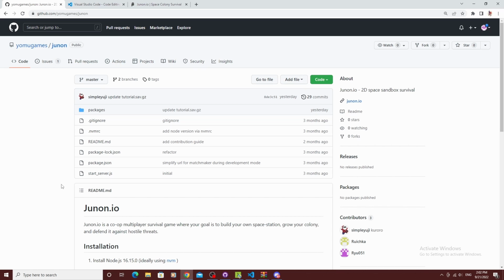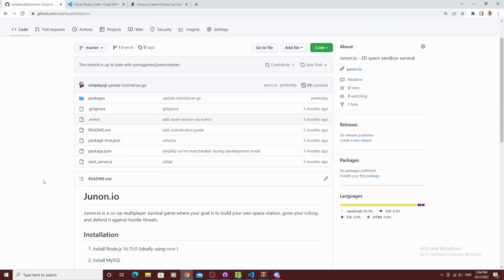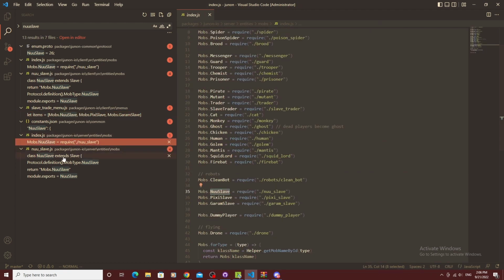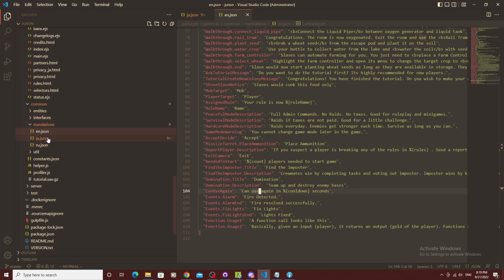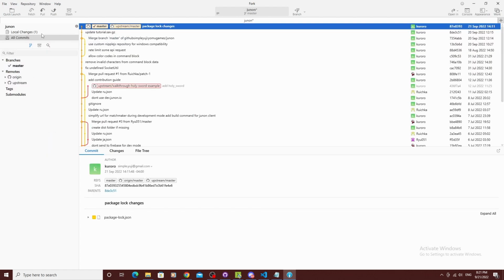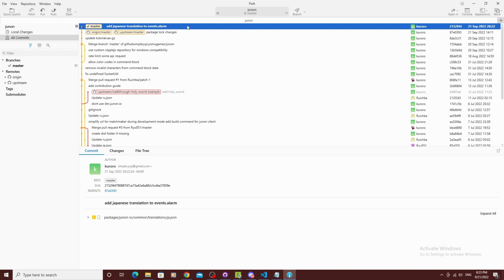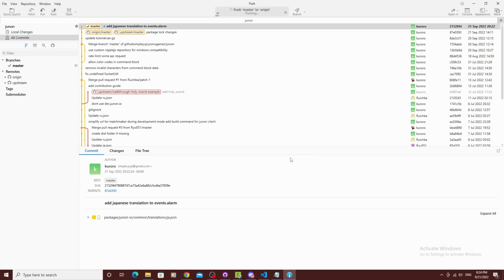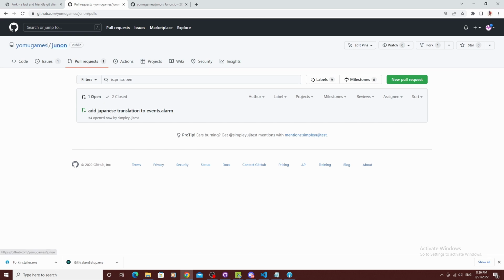Junon Codebase Tutorial 2 - How to Contribute Code [Making a Pull Request]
For this tutorial, we look at how to fork (make a copy of the official junon repository), make changes, and submit those changes for approval.